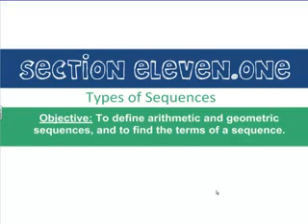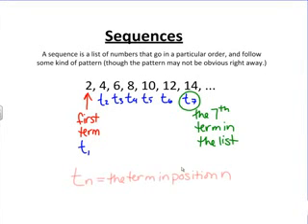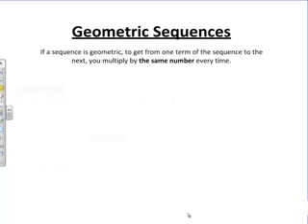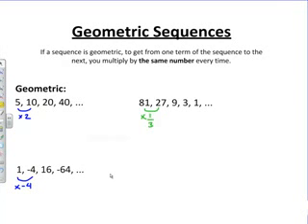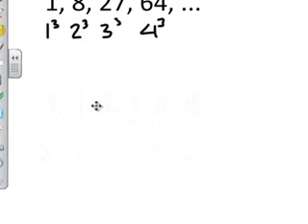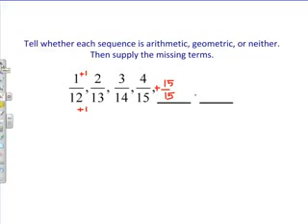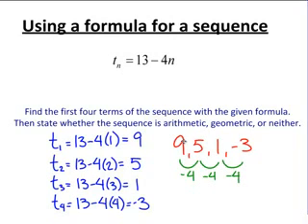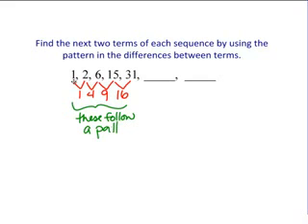11.1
TeacherTube User: Jacksonmath